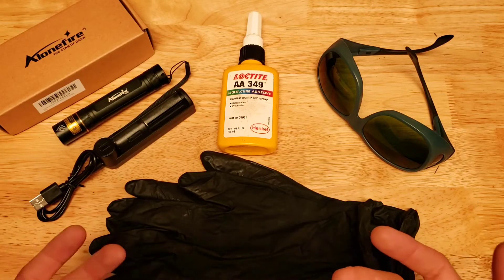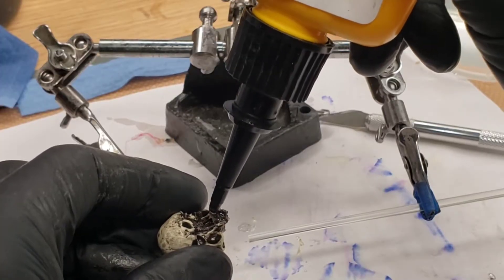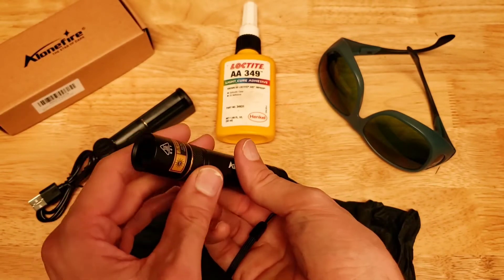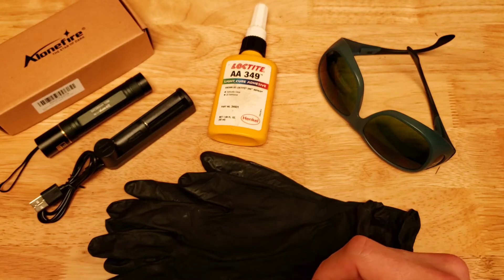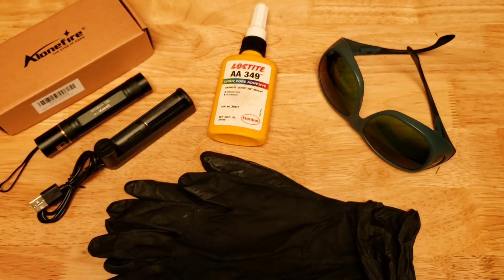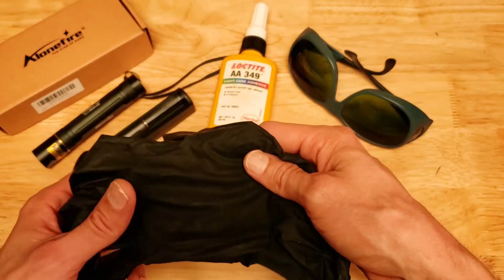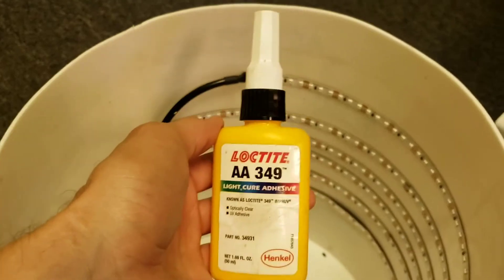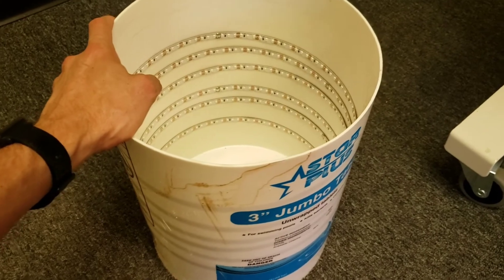Everything You Need To Use UV CURING ADHESIVE For Invisibly Gluing Clear Objects and Resin Casting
In this video, I go over all the tools and materials that you need for using UV curing adhesives.

Materials and Tools:
- UV Curing Adhesive Loctite - This adhesive is super clear, strong and retains some flexibility when cured. It blends in well with the resin as long as it is fully cured (cure the surface underwater)
- 365nm UV Flashlight with Rechargeable Battery - This flashlight is powerful and works really well to cure the UV adhesive that is sensitive to 365nm UV
- UV Protective Glasses - It's important to wear some good quality UV glasses when doing this work.
- Nitrile Rubber Gloves - - 6 mil is a good thickness. Thick enough to be durable, but still retain tactile feel.

- Alumilite Clear Slow (32 ounces) - Used to make the rods
- Alumilite Clear Slow (2 Gallons) - Used to make the rods
- Straws for casting the resin rods - Straws must be hollow and have a thin wall that can easily be cut and peeled off
- Skulls - Cast or 3D Printed
- Popsicle Sticks for holding onto resin rod
- EPDM o rings to hold the popsicle sticks together
- The silicone (baking) mat that I use as a work surface is easy to clean - A video about that
- I use silicone cups for extra adhesive or for temporarily storing any tools that come into contact with the adhesive The adhesive can either be reused or cured and then easily peeled off the silicone.

UV curing adhesives offer many advantages over traditional adhesives. I like to use them because of the control I have over the curing time, and the clarity.

The products shown here were purchased by me with the intent to use. I did not receive any free items, and I am not being paid or compensated for this review.